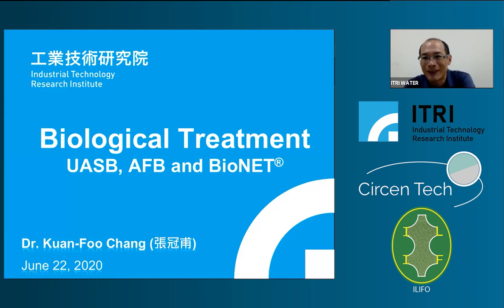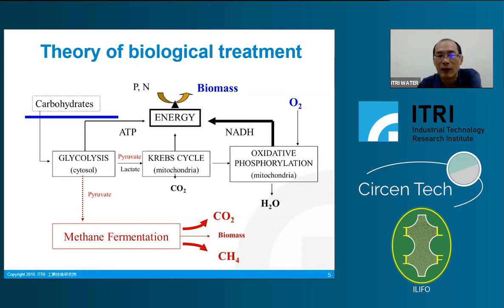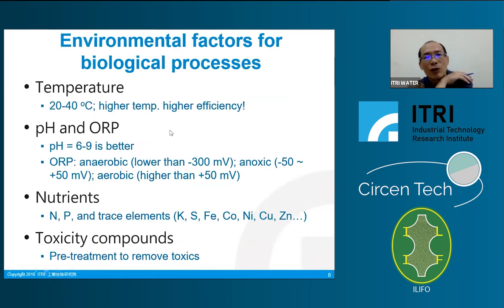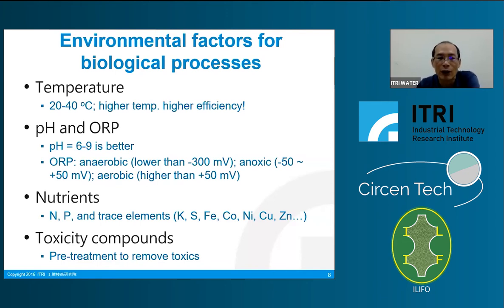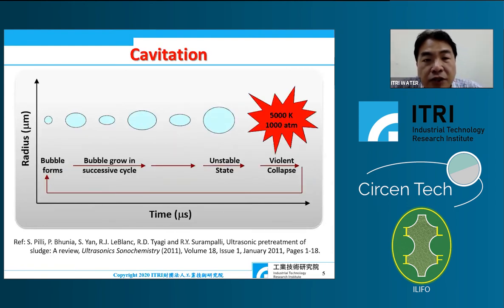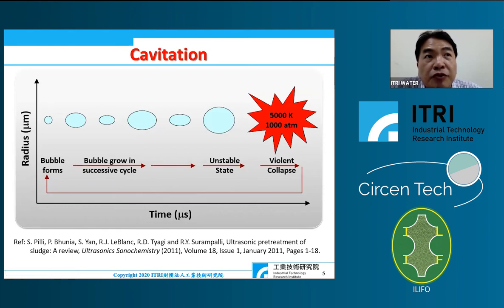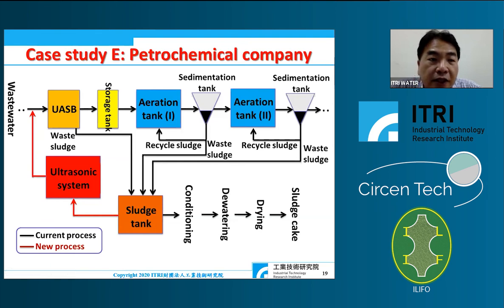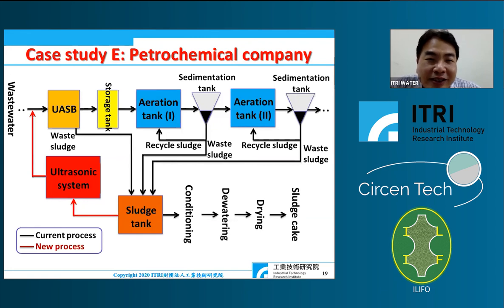Biological Wastewater Treatments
A detailed webinar on Biological wastewater treatments, was presented by Dr Kuan-Foo Chang and Dr Shing-Der Chen, Managers at the Water Treatment Division at ITRI Taiwan.

Please find below detailed time indexed outline along:

00:02:44 - Introduction of Biological treatment
00:20:37 - Modified Upflow Anaerobic Sludge Bed (UASB)
00:30:26 - Anaerobic Fluidized Bed (AFB)
00:38:40 - Aerobic process of BioNET®
00:49:37 - Q&A with Dr. Chang
00:58:21 - Start of second session of Webinar on USHS
00:59:50 - Introduction of Ultrasound Technology for Waste Sludge treatment
01:11:58 - Application and case studies of Ultrasonic Sludge Hydrolysis System
01:32:58 - Q&A with the Dr.Chen